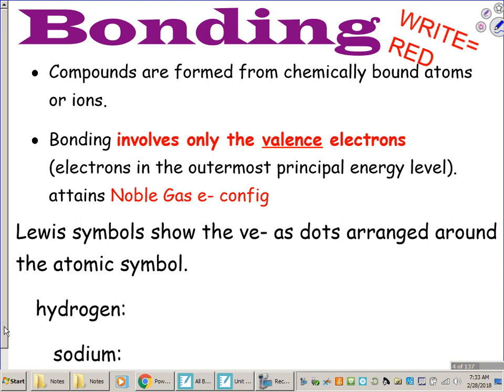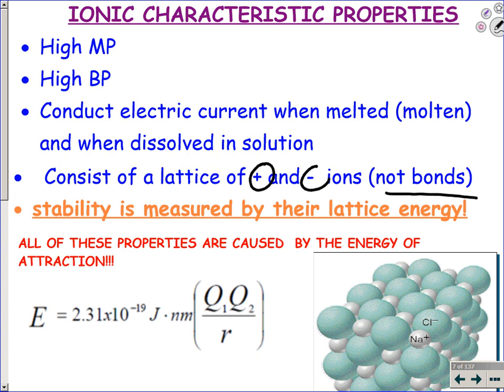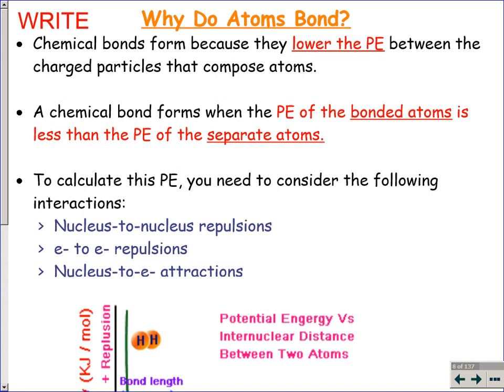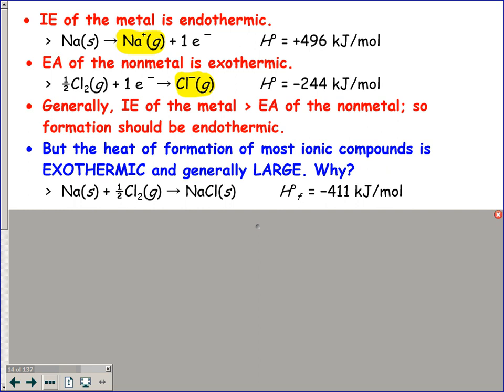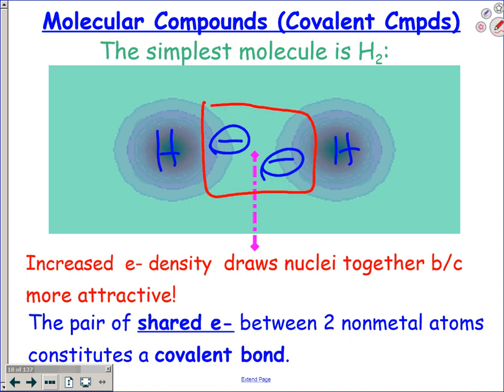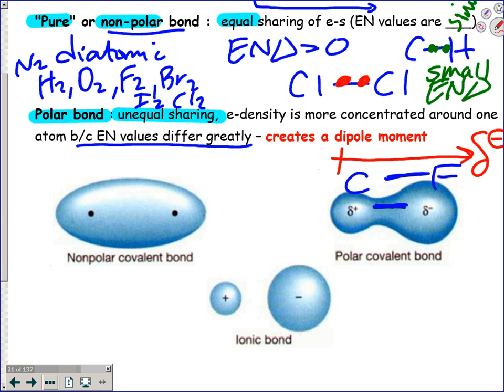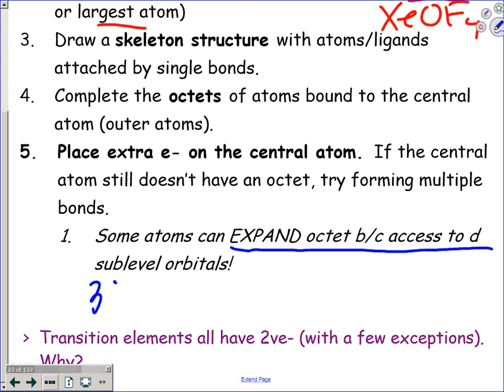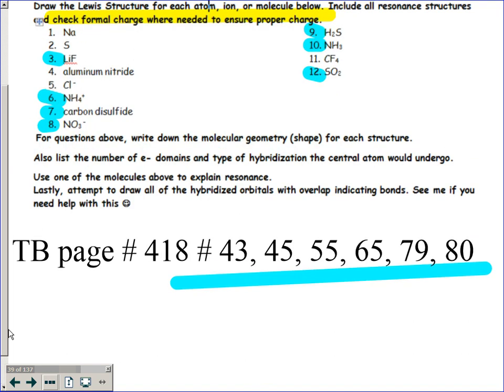AP Chem Intro to Bonding